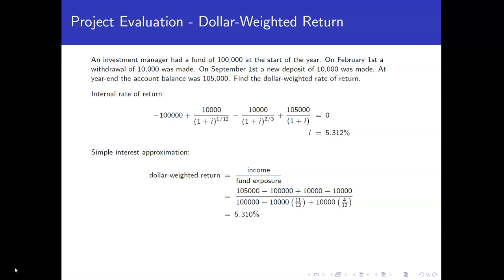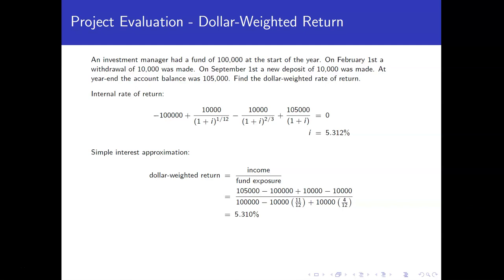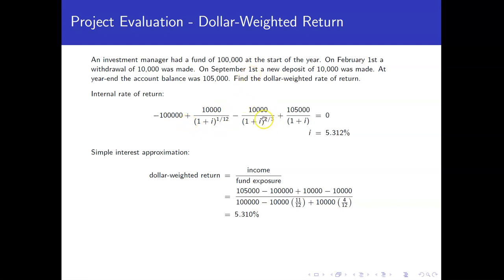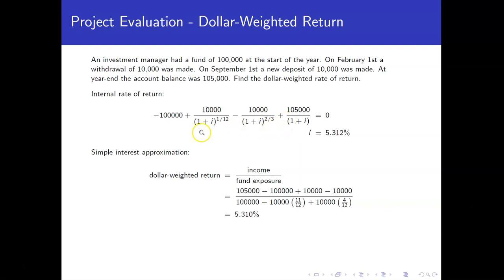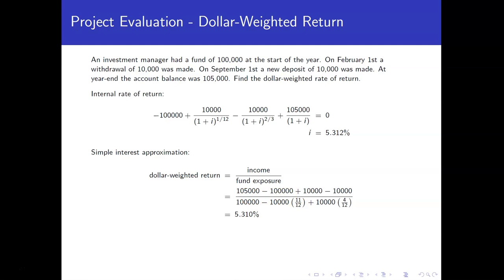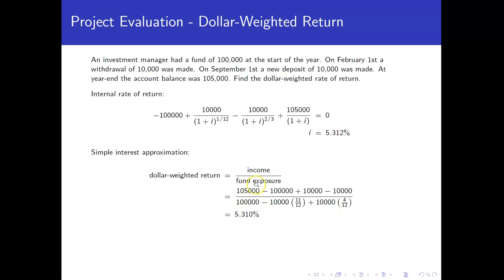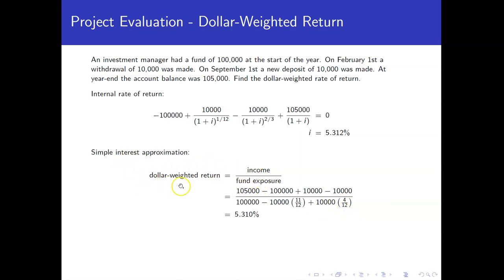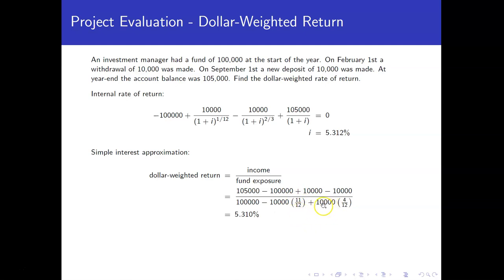Dollar Weigthed Return